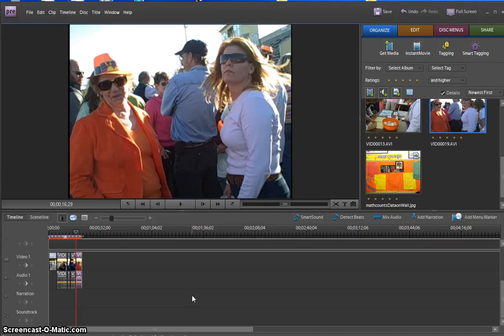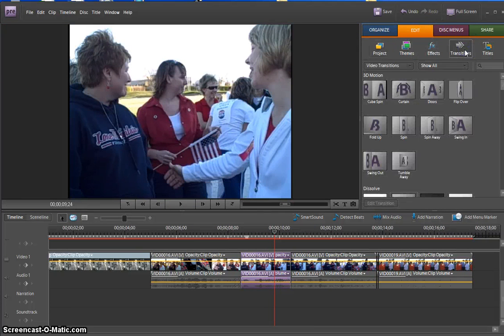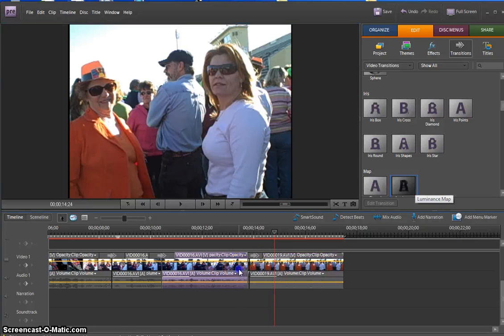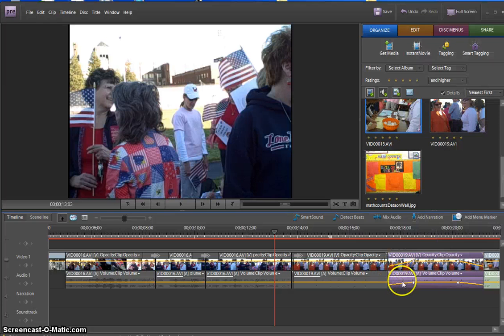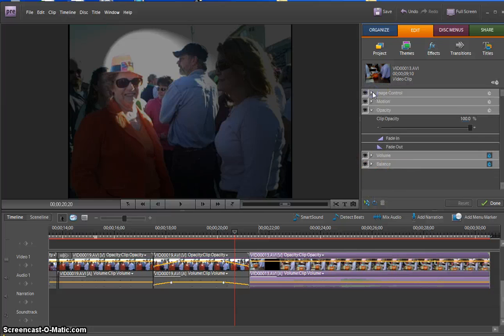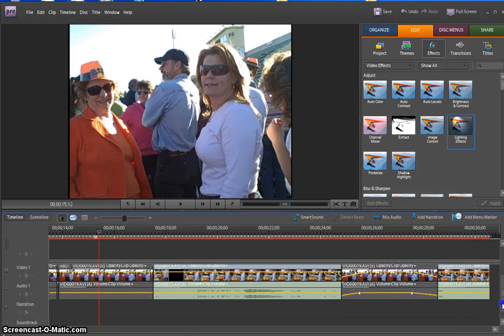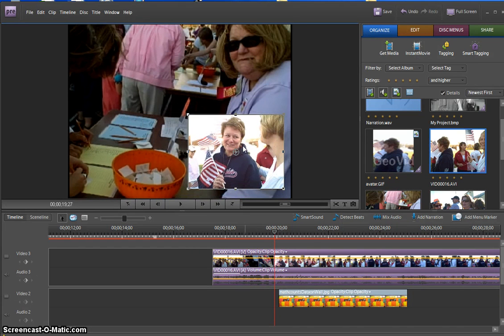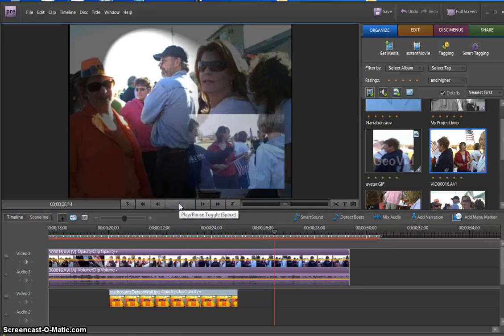Premiere Elements Tutorial Part II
How to use the editing tools and add transitions using Adobe Premiere Elements